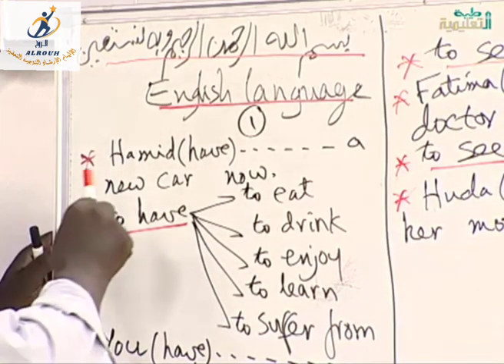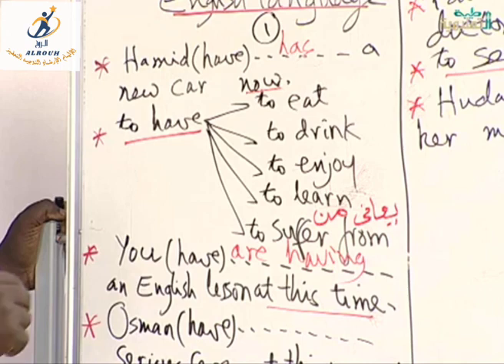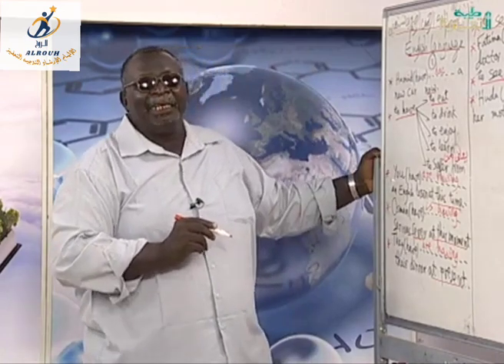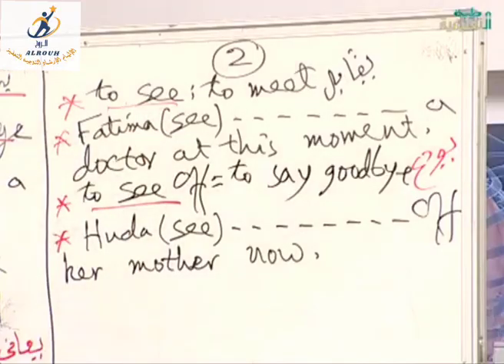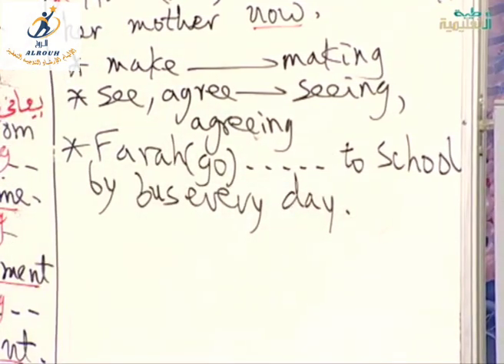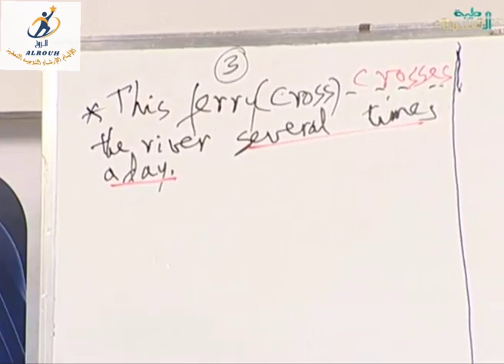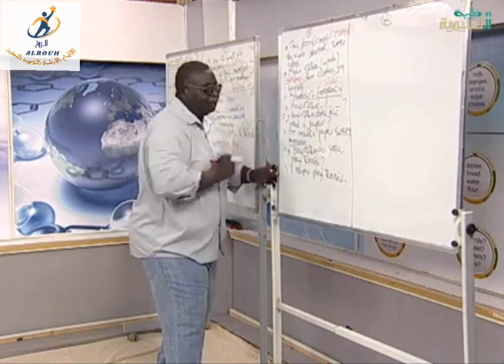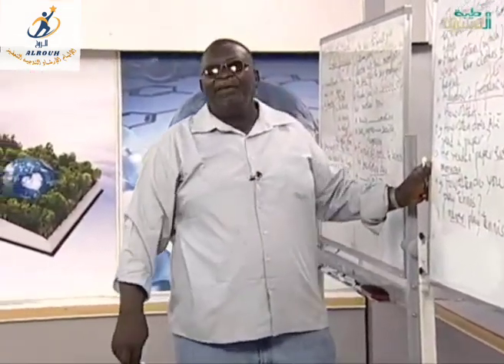Lesson 1 | Present Continuous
بالتعاون مع قناة طيبة التعليمية، المراجعات النهائية لمادة اللغة الإنجليزية لطلاب الشهادة السودانية، الأستاذ أحمد موسى رشاش.
In collaboration with Tayba Educational Channel, final revisions for the English Language  for Sudanese certificate students, by Mr. Ahmed Musa Rashash.